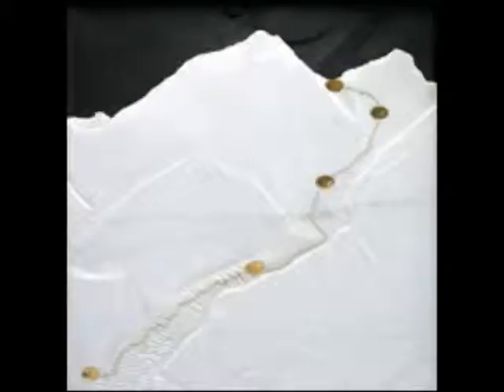The Summit - Panel3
Panel 3
Mount Everest
South Col Route
This panel illustrates Mount Everest's south face. Brass markers place Base Camp, first, second, third and forth camps. The South Summit and the summit of Mount Everest are indicated with small round markers. The entire route is connected with silver bead chain that winds its way up the route the NFB team took to the summit of Everest.